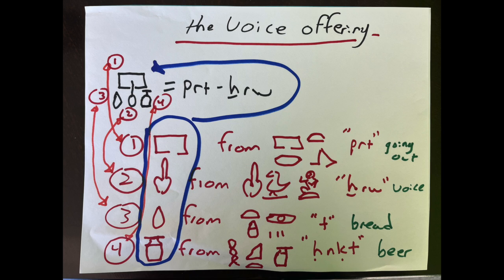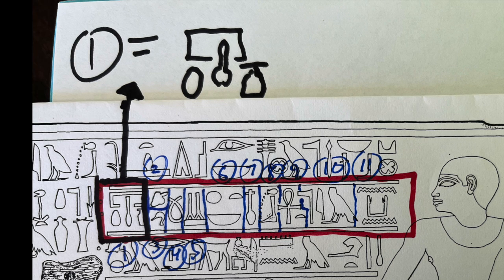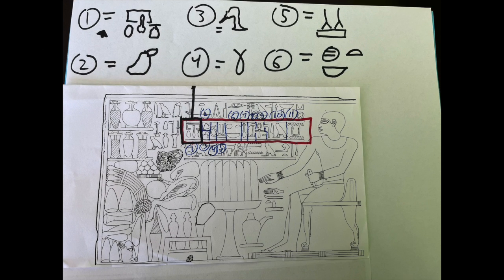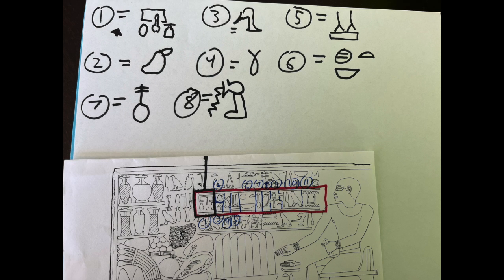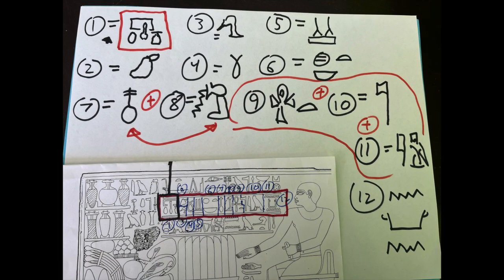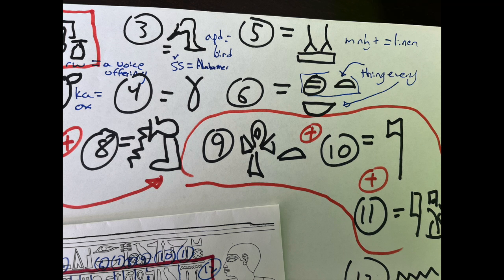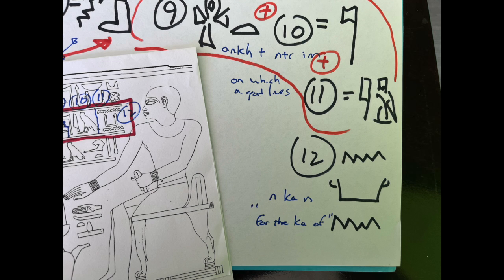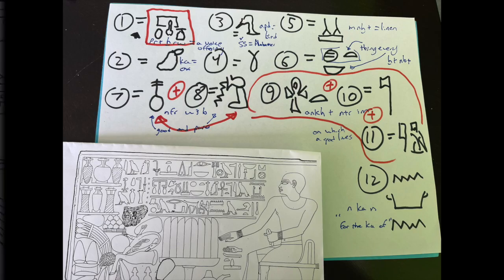How to Read Hieroglyphics! - Doodling with Purpose Lesson 193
Time to hit the Stela! Our reading skills come together as Doodling with Purpose nears graduation episode 200.